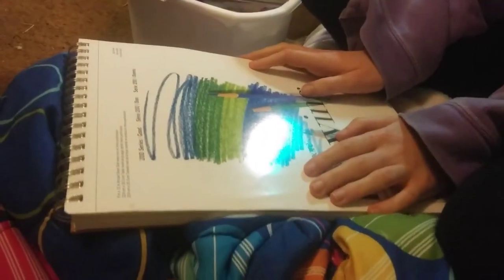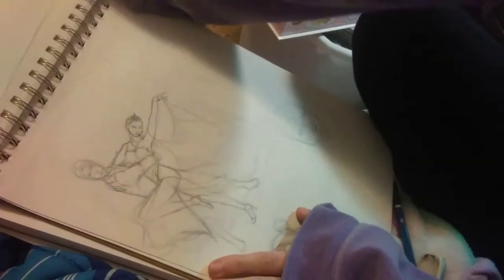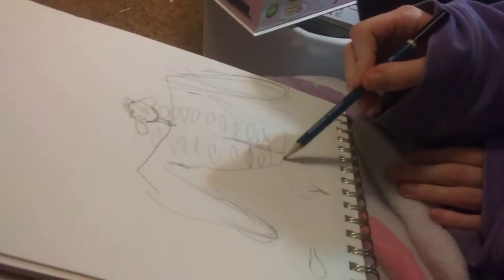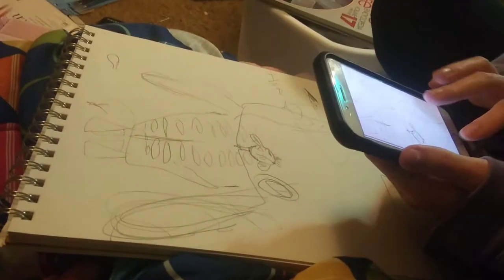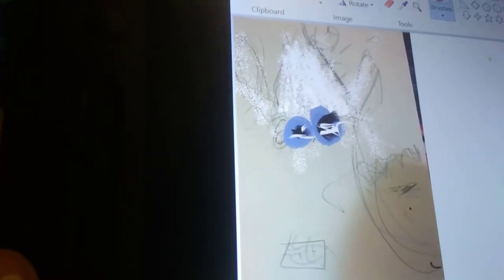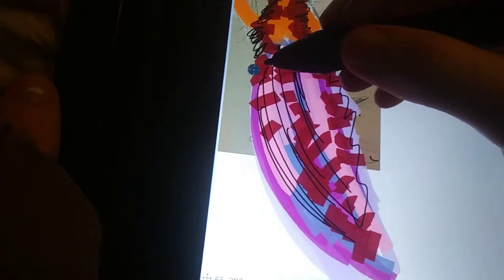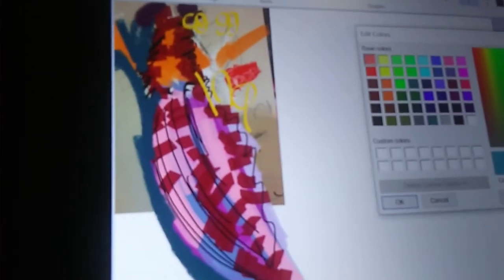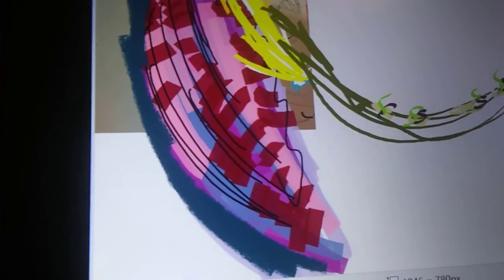How To Draw A Human Like A Pro, PROSKILLZZZZZ!!!!!!!!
Want to know how to draw a realwistic human like SierraTries2Draw? Follow this easy tutorial!